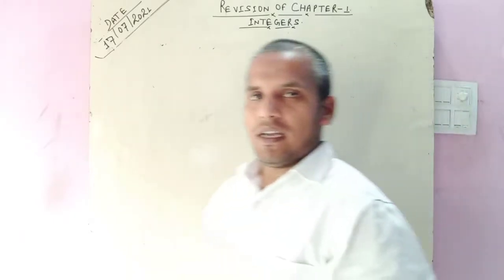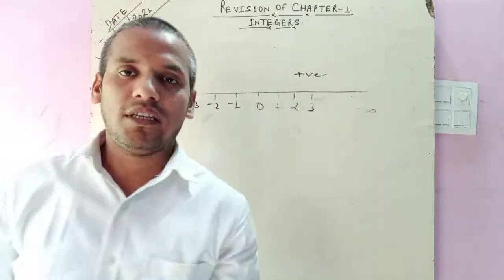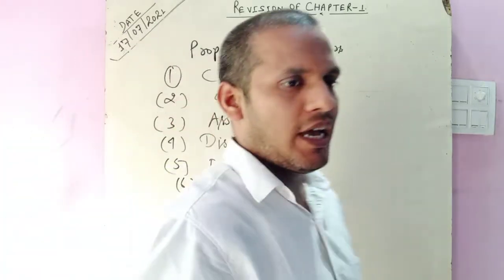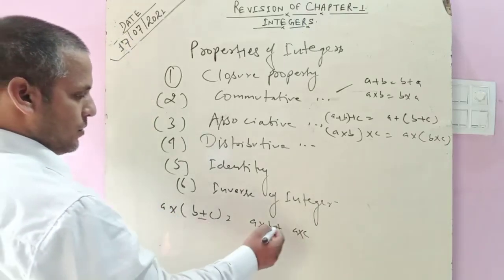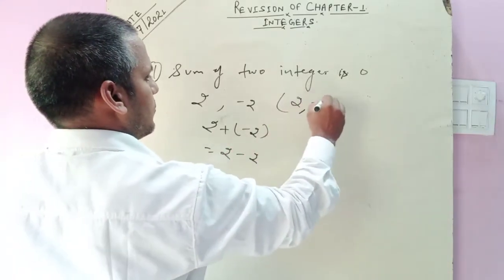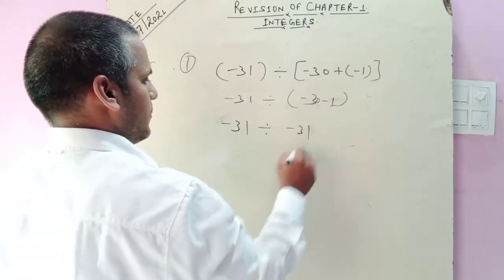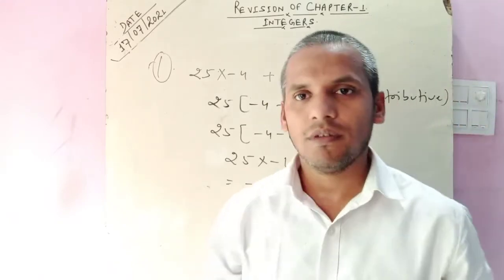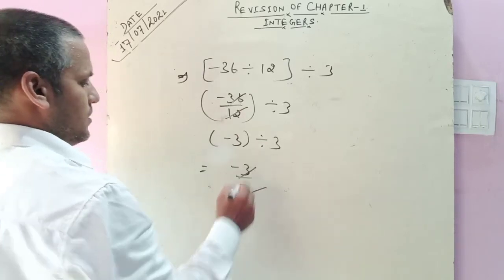17/07 Class VII||Maths||Revision of Chapter-1||Integers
17/07 Class VII||Maths||Revision of Chapter-1||Integers